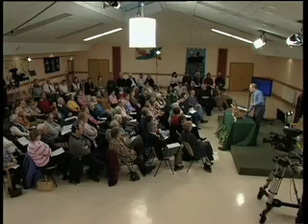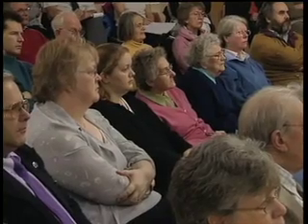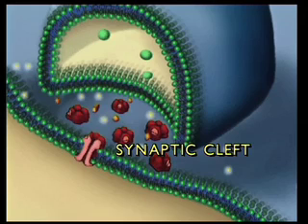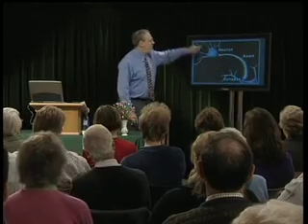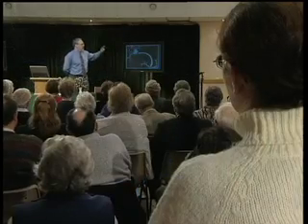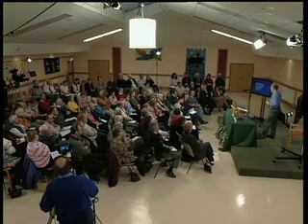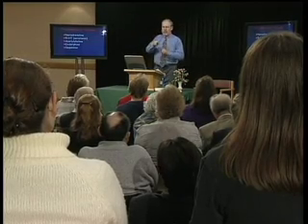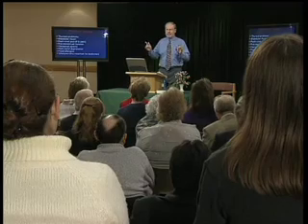Depression - it's causes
An illustrated description of the chemical causes of clinical depression